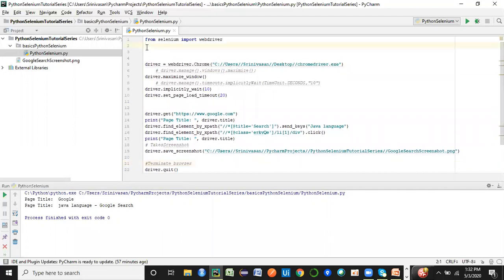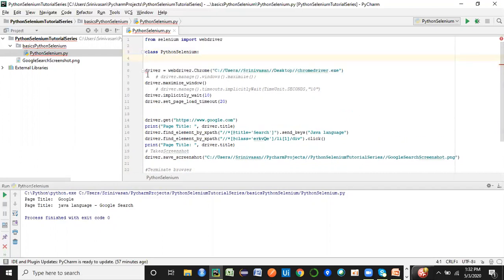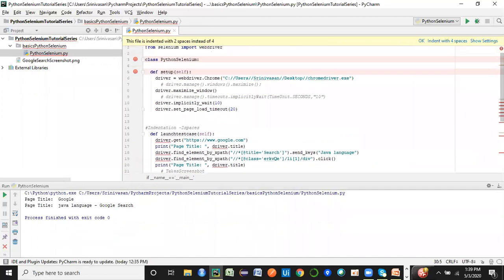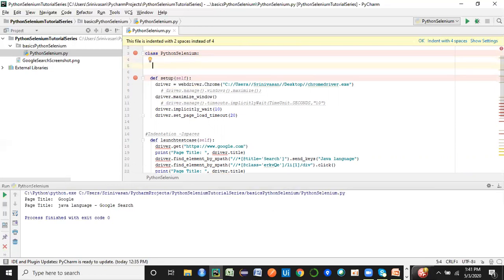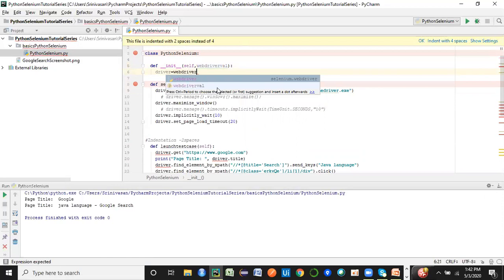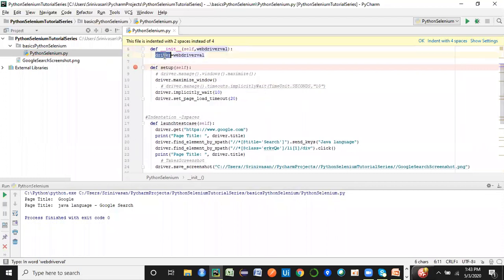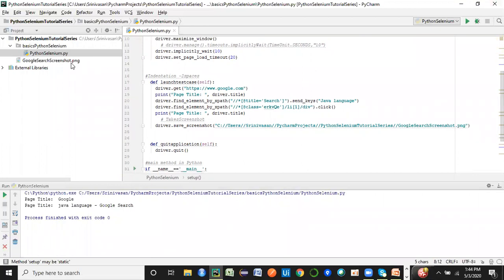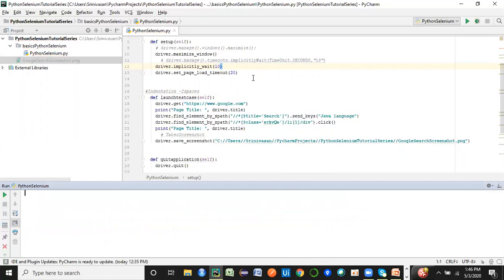Python with Selenium- Class and Methods in Python#Python#Selenium#PythonwithSelenium#Class#Methods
Python with Selenium- Class and Methods in Python#Python#Selenium#PythonwithSelenium#Class#Methods: Class and Methods in Python w.r.t Selenium Automation will be covered in this video.